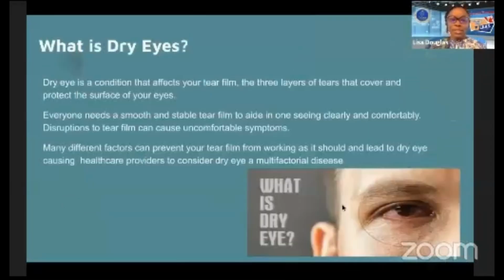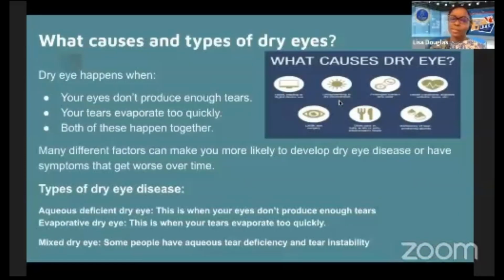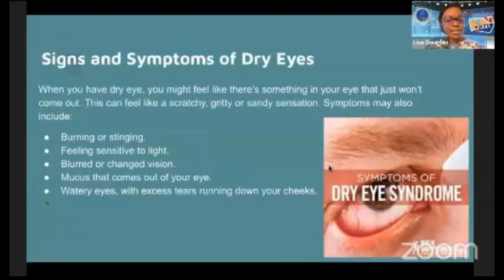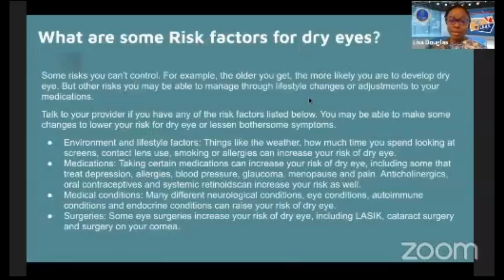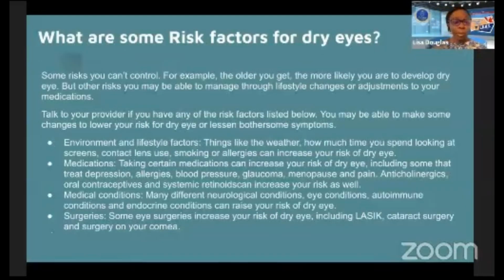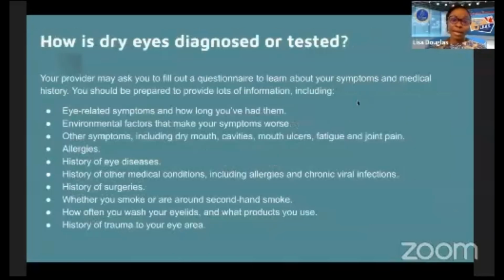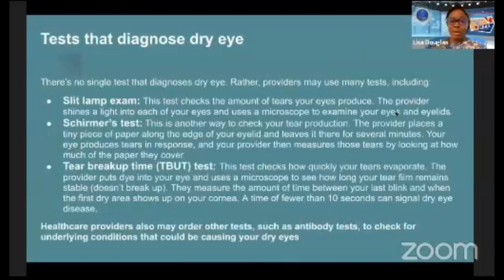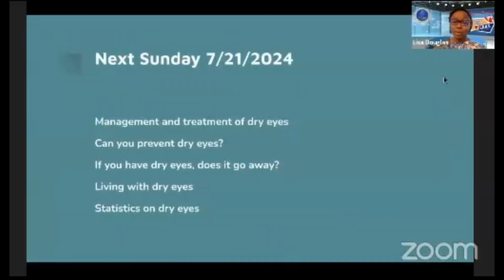What Causes Dry Eyes with Nurse Lisa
What causes dry eyes is the subject matter discussed by Nurse Lisa.

If you would like to be a part of the live broadcast you can join by going to the zoom room at 0630am Et every Sunday morning and ask questions in the zoom room after service.

What causes dry eyes
dry eyes
itchy eyes
watering eyes
red eyes
irritated eyes
Nurse Lisa